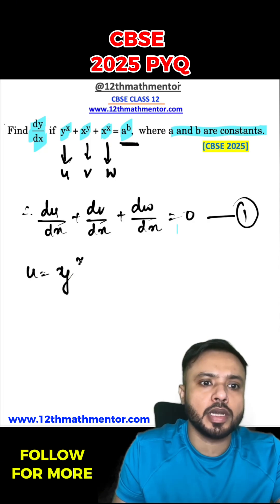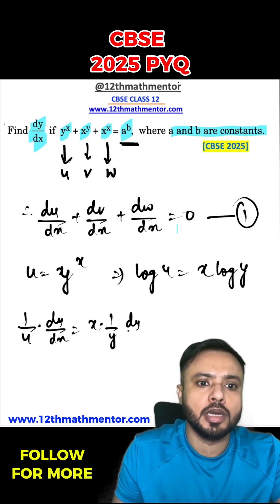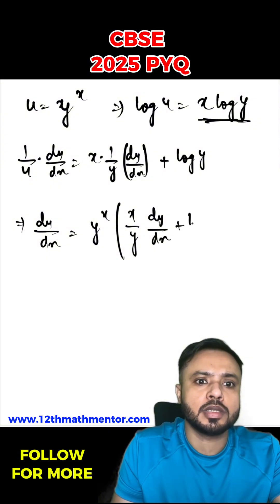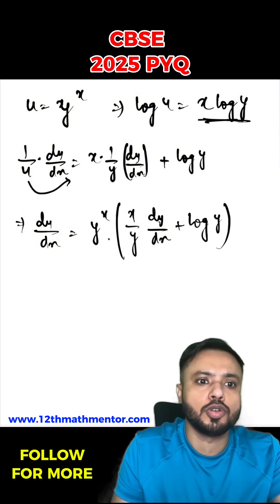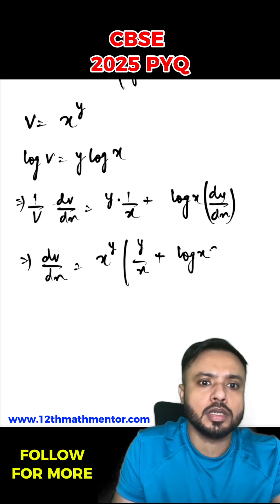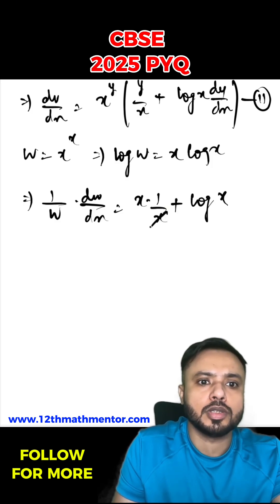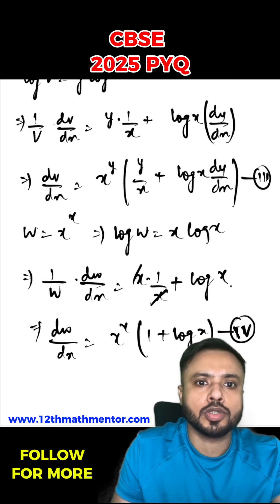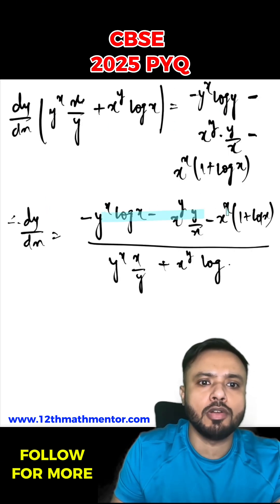Differentiation 2025 PYQ | CBSE Class 12 Maths | CBSE 2026🔥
📘 CBSE Class 12 Maths – Derivatives PYQ (2025)
Solving the actual question that appeared in the 2025 board exam!
Watch this till the end and don’t forget to revise similar questions.

✅ Chapter: Continuity & Differentiability
✅ Topic: Derivatives
✅ Question: CBSE 2025 Actual Paper